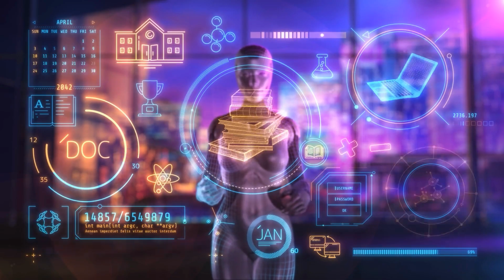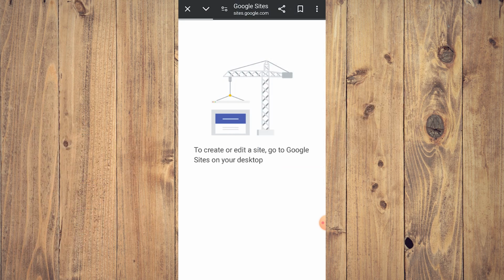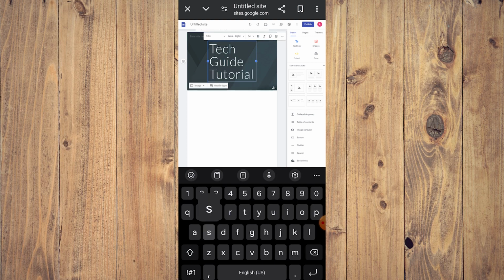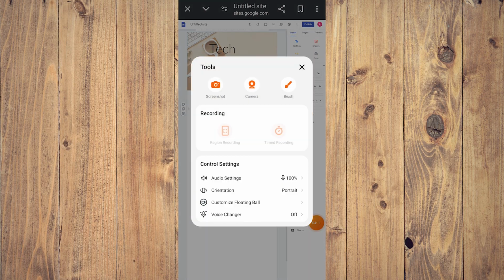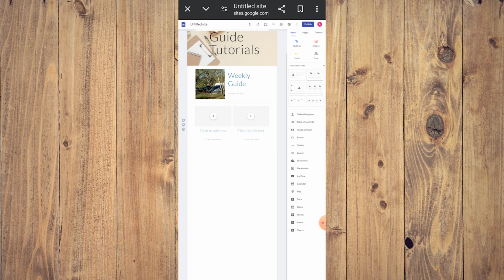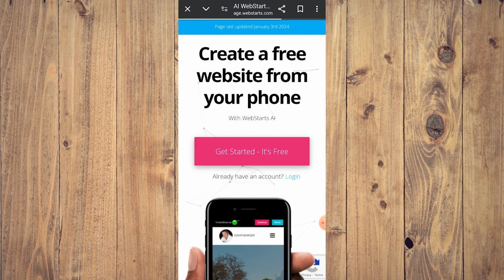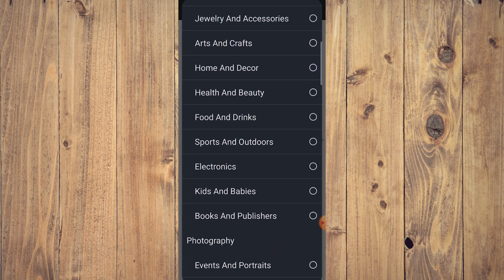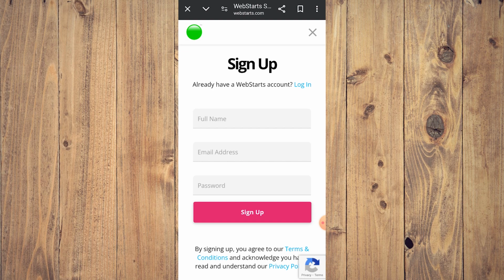How to Create a Website for Free on Your Phone (Full Guide)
Learn how to create a website for free on your phone with this full guide. No coding required, just follow along and start building your website today!